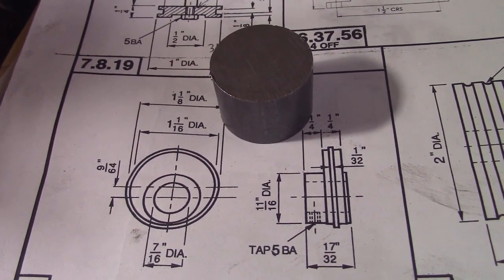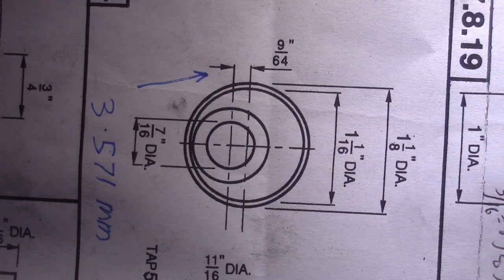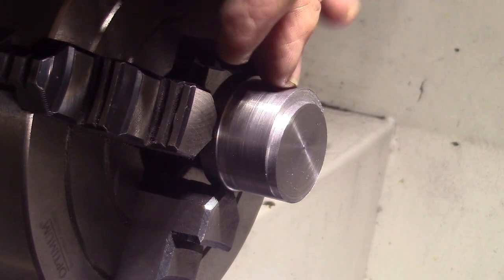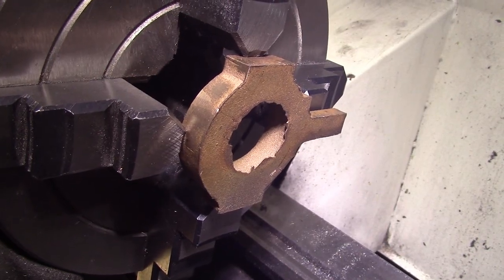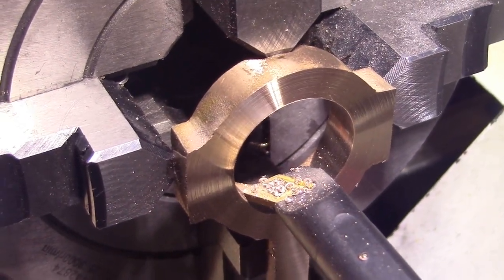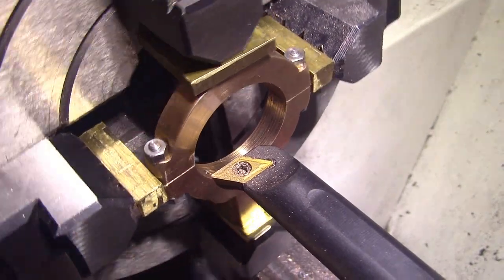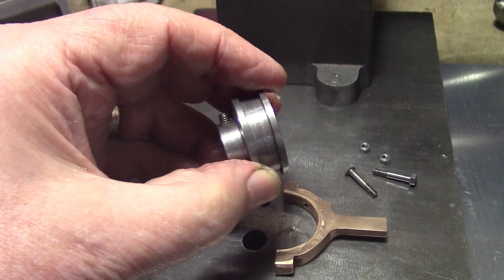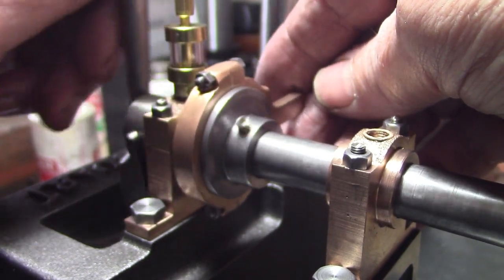Stuart Beam build Part 8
Hi Folks
Part 8, Machining the valve eccentric, hope you enjoy.
Gary